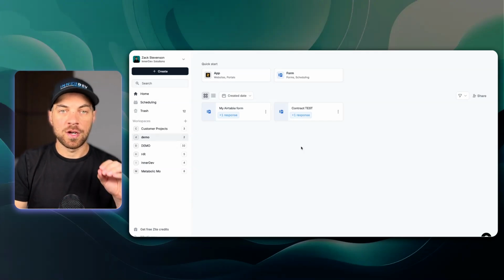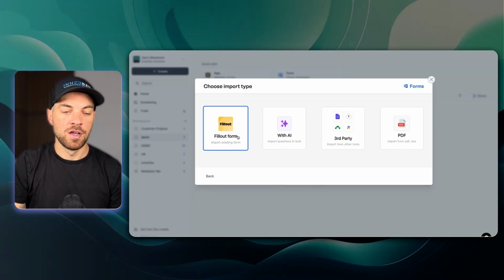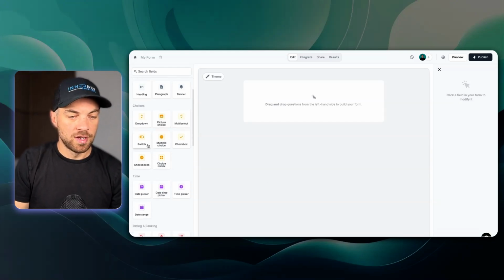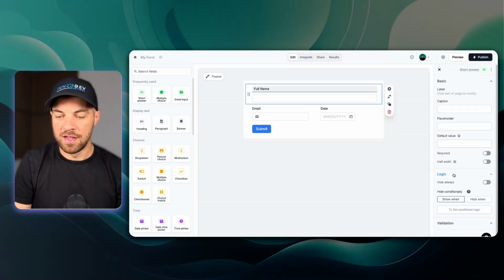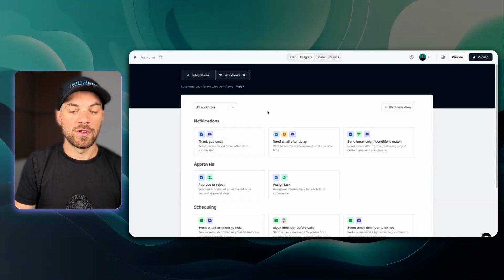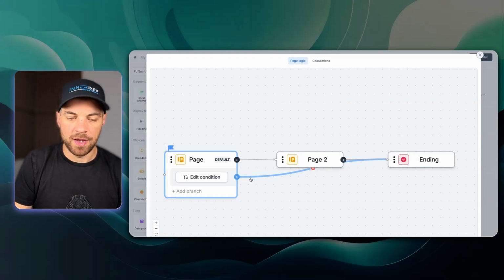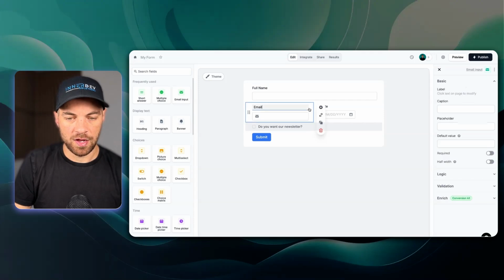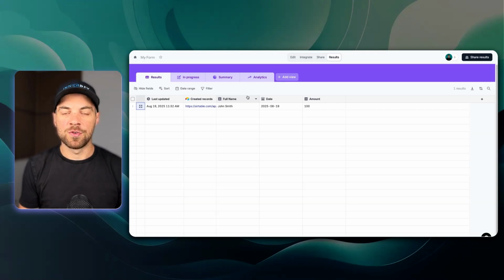Is This the Coolest Google Forms Alternative?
Looking for a Google Forms alternative with better design, built-in automations, and direct database connections? In this video, I’ll show you Fillout, a modern form tool that gives you more flexibility than Google Forms.

We’ll compare Google Forms and Fillout side by side, then walk through key features like branded themes, conditional logic, AI-assisted form creation, and native workflows. I’ll also give a quick demo of how Fillout connects with Airtable, so every submission goes straight into your tables without extra steps.

Whether you’re collecting client details, running surveys, or sending responses into tools like HubSpot, SmartSuite, or Zapier, this tutorial shows how Fillout helps you set things up faster and with less manual work.

Table of Contents 📖 ⬇️

0:00 Introduction: Google Forms vs Fillout
0:45 Why Google Forms Falls Short
2:00 Getting Started with Fillout
4:00 Design & Branding Features
6:00 Native Automation Workflows
8:00 Airtable Integration Demo
09:30 Advanced Features Overview
10:30 Live Workflow Example
11:30 Wrap Up & Next Steps